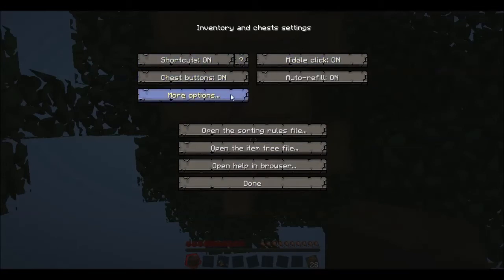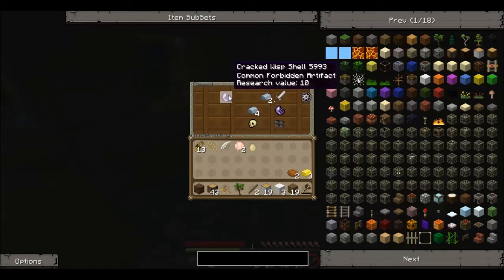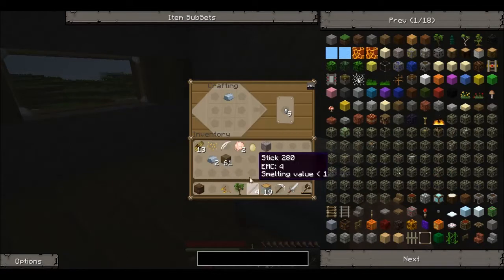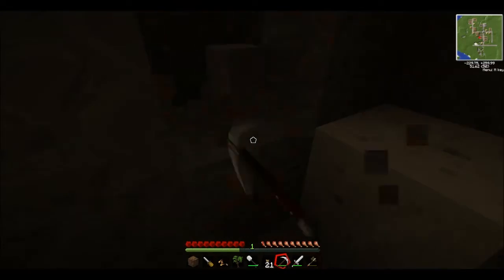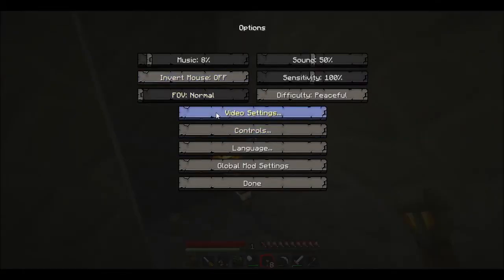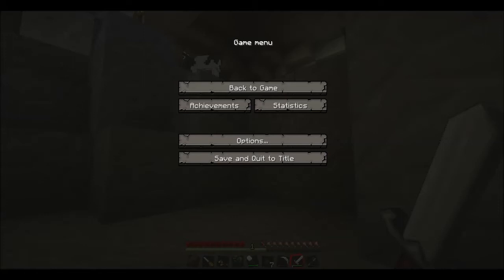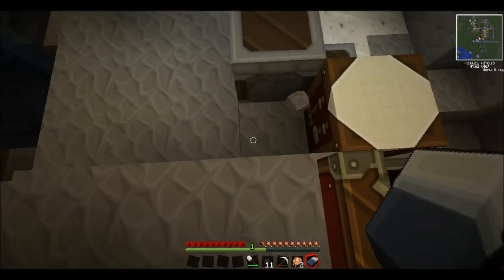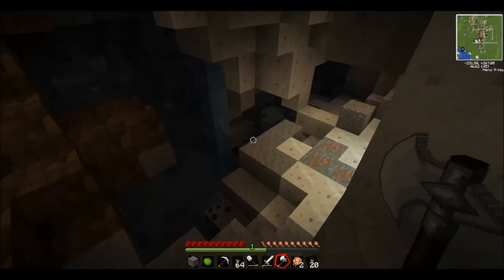Minecraft Technic Survival EP.1 Zaprecon!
Hey everyone. I hope you enjoy the video. If this is your first time here than welcome to the channel! all I ask of you if it's your first time is to simply watch and enjoy the video (hopefully) If you are a returning subscriber or viewer than I I am asking of you is to leave a like on this video. It takes just a few seconds out of your day but it would mean so much to me! If anyone would like to support me than you can donate to this description here :D